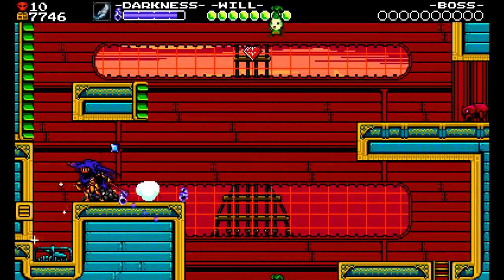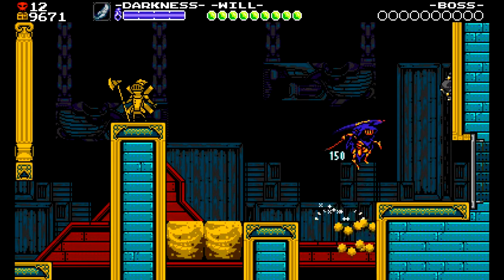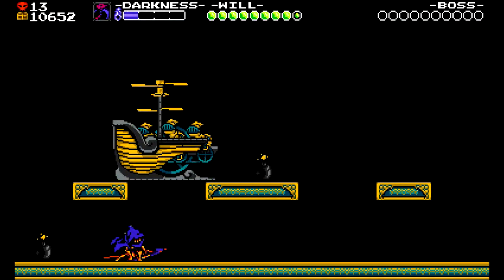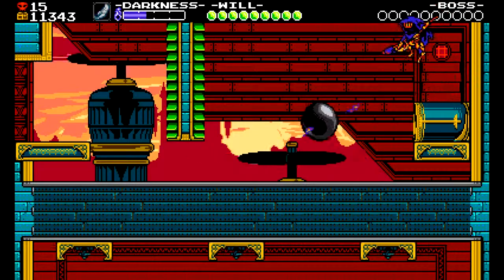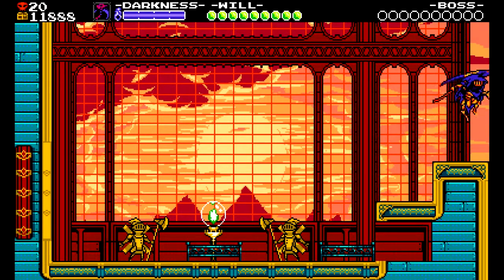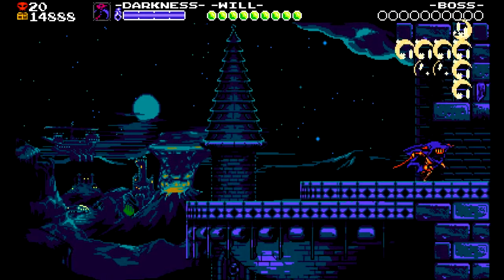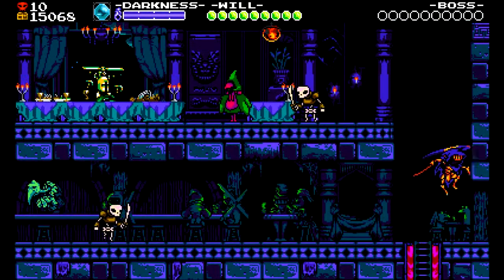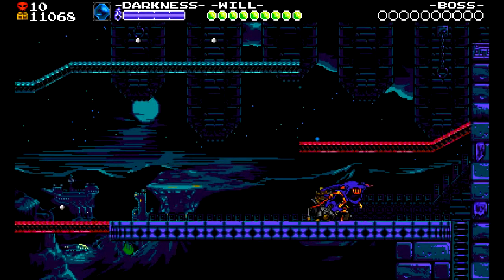Shovel Knight - Specter of Torment - Episode 7 - Propelling Forward